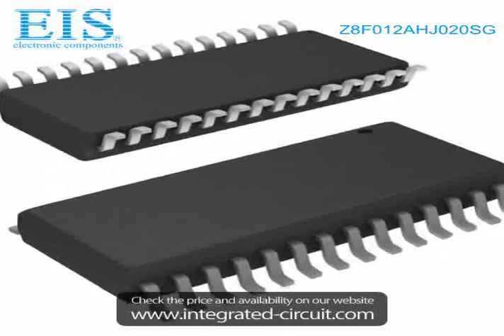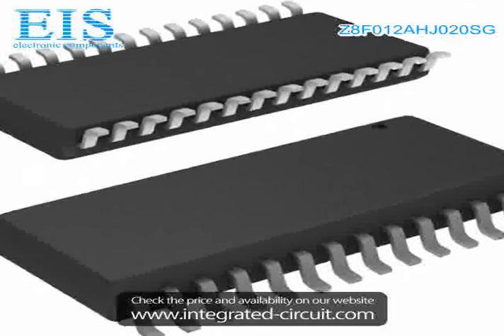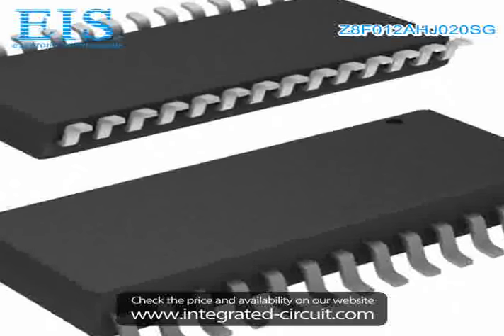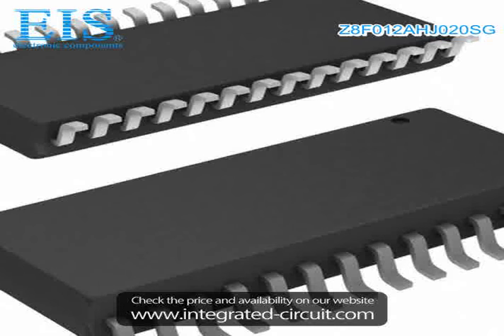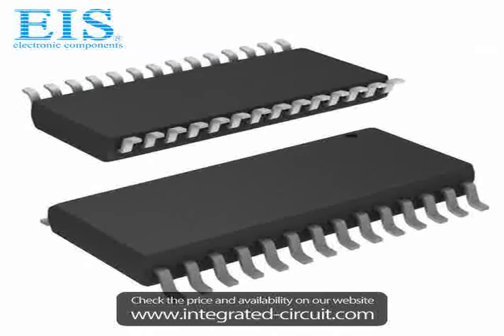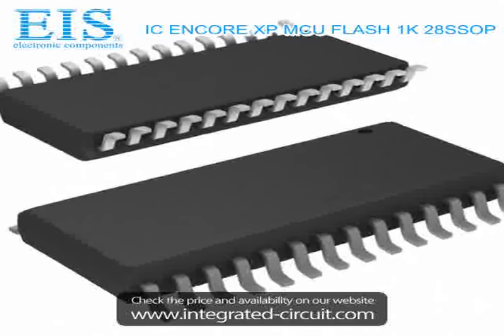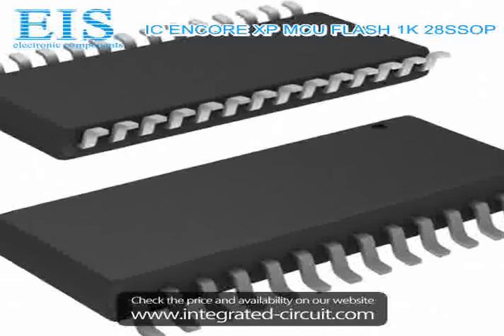Sell Z8F012AHJ020SG of Zilog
We have the stocks of Z8F012AHJ020SG with a very best price, we can ship immediately after order.

Manufacturer Part Number: Z8F012AHJ020SG
Manufacturer / Brand: Zilog
Brief Description: IC ENCORE XP MCU FLASH 1K 28SSOP

You also can download the datasheet of Z8F012AHJ020SG from our